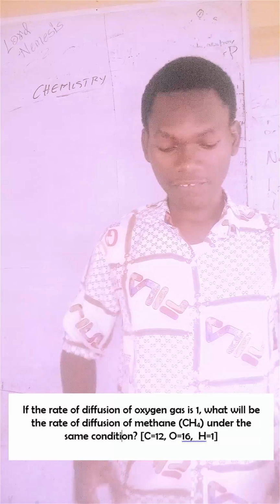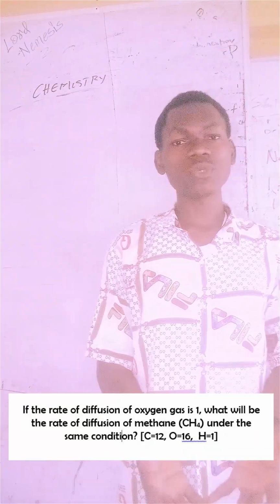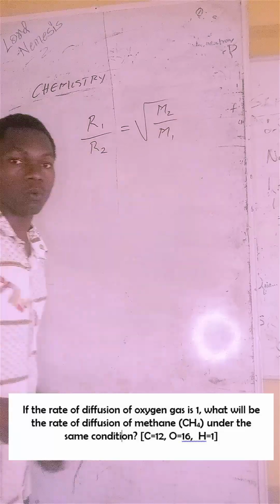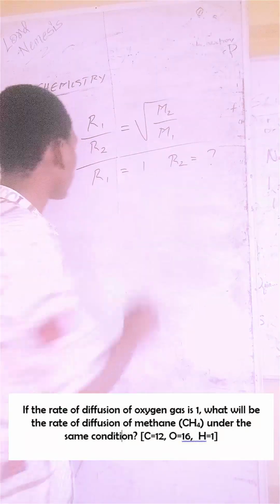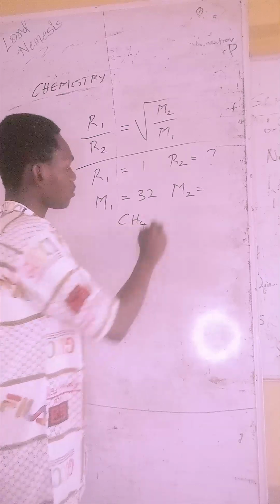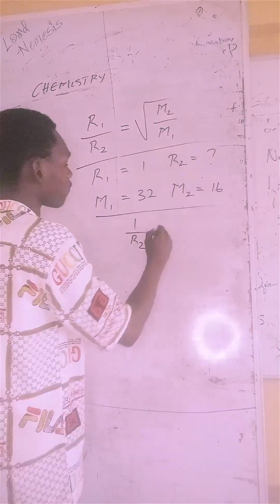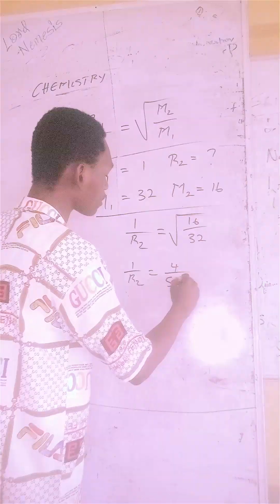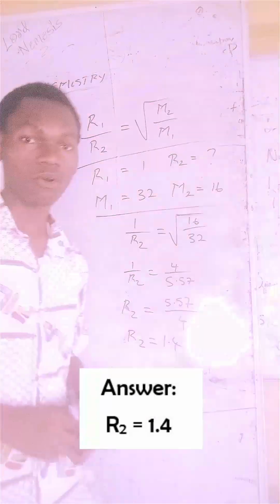Rate of diffusion of CH4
If the rate of diffusion of oxygen gas is 1, what will be the rate of diffusion of methane (CH4) under the same condition?